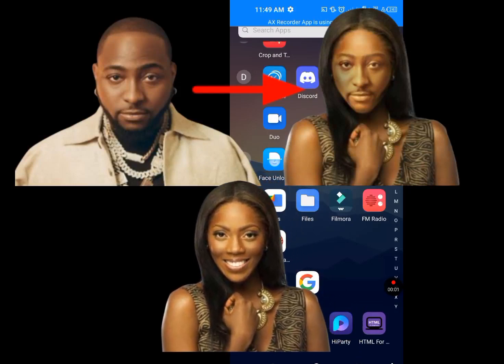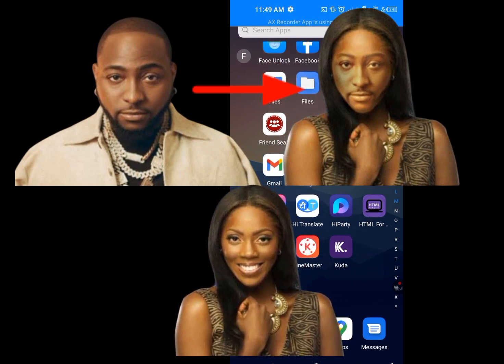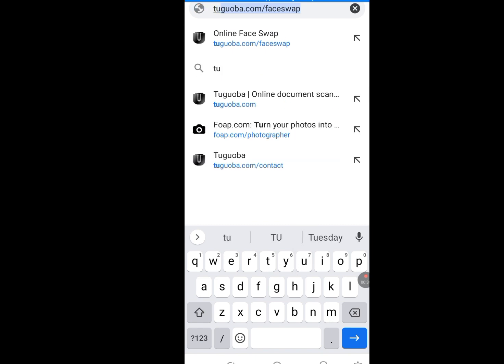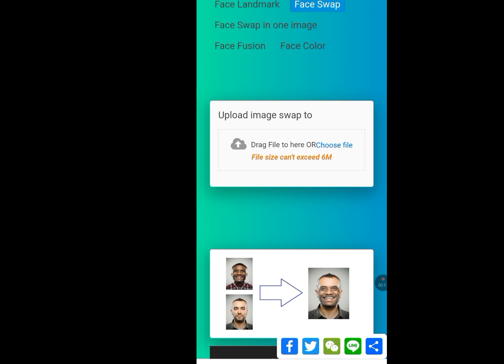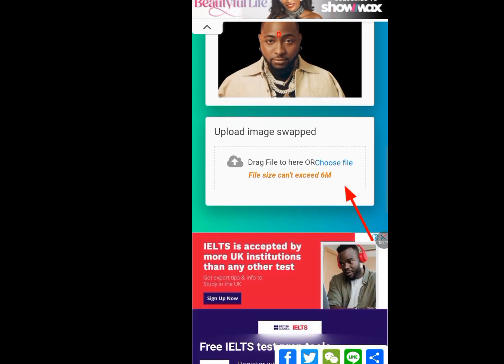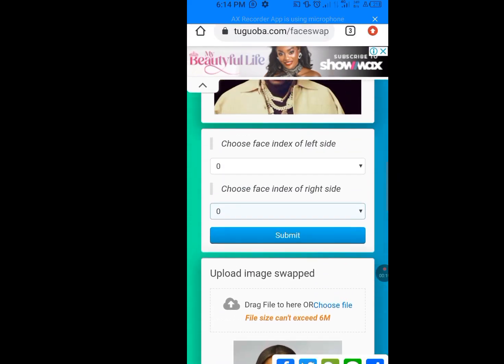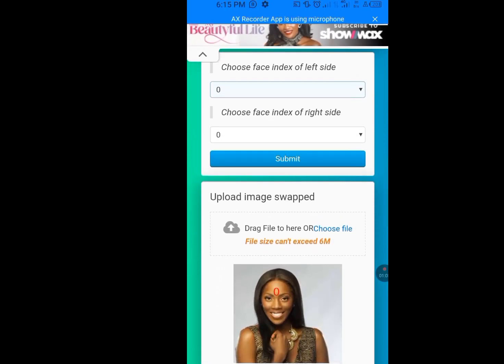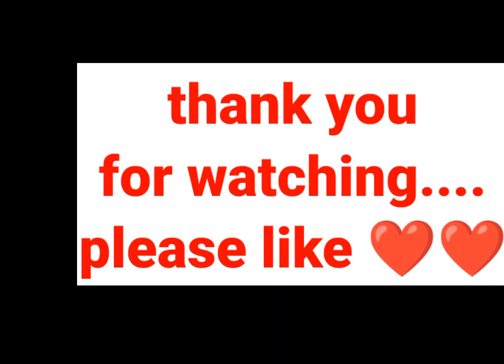Ai that swap face in photo for free perfectly/ face swap tutorial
Unbelievable: how to create the perfect face swap in photo with phone for free/ face swap tutorial.
In this video I will teach you the step by step tutorial on how to swap faces for free using your phone and it is for free. so if you want to learn how to swap face this video is for you .

I also talked about : swap face in photo,
Swap face ai,
Swap face tutorial,
Swap face app,
How to swap face in  photo android,
How to swap face In android,
How to swap face in phone,
Swap faces,
Face swap tutorial,
Swap face,
Face swap app,
Face swap tutorial video,
Face swap tutorial photoshop,
Face swap tutorial PicsArt,
Face swap tutorial 2022,
Face swap tutorial capcut,
Face swap tutorial iphone,
Face swap faces in pictures,
Swap face in PicsArt,
Face swap video app iphone,
Swap faces in Photoshop,
Swap faces in Photoshop (fast and easy)
Swap faces in Photoshop 2022,
Swap faces in Photoshop CS6,
Swap faces in video,
Face swap Photoshop android,
Swap faces in video app,
Swap faces in photopea,
Swap faces in photopea 2021,
Swap faces in Photoshop 2021,
Swap faces in pictures,
Swap faces app,
Swap face in photo,
Swap face edit,
Swap face in video android app,

swap faces
photoshop swap faces
how to swap faces in photoshop
face swap
photoshop face swap
photoshop tutorial
how to swap faces in photoshop very easliy
face swap tutorial
face swap in photoshop
face swap photoshop
head swap in photoshop
swapping faces in photoshop
face swapping in photoshop
head swap
face replacement
replace faces in photoshop
face morphing tutorial
photoshop face swapping
photo editing
blend technique in photoshop
auto blend
midjourney face swap
how to face swap in photoshop
photo effect
photoshop manipulation
match color
photoshop shorts
photoshop training channel
change face in photoshop
face-swapping
photoshop cc
swap
photoshop tutorials
face
how to use photoshop for beginners 2022
photohsop tutorial for beginners
head swap photoshop
best photoshop tricks
retouching
shorts
portrait photography
combine faces
ai art
face change
photoshop 2023
deep face
perform face swap
how to change face in photoshop
midjourney face swap prompt